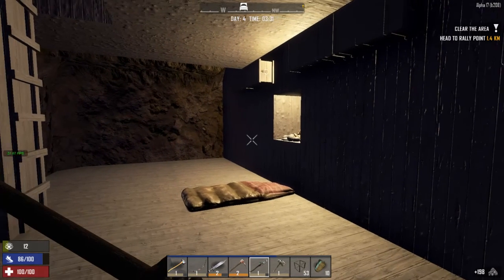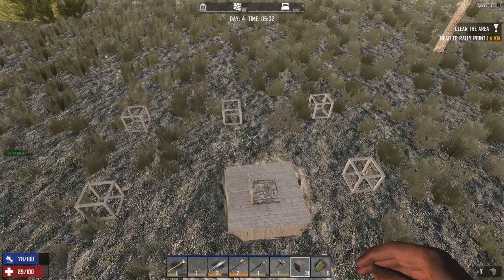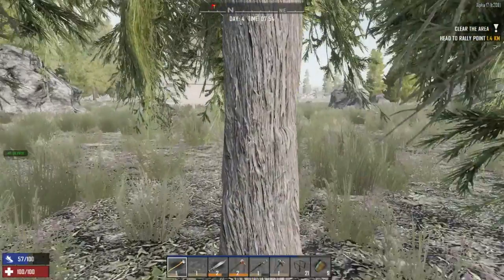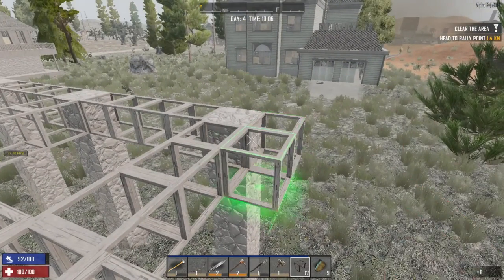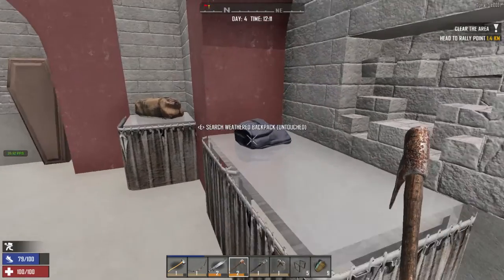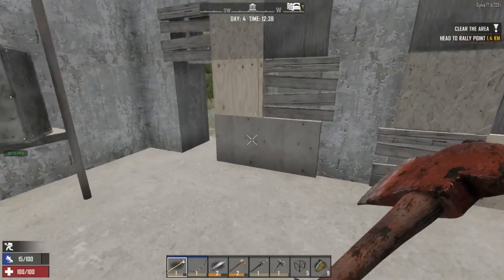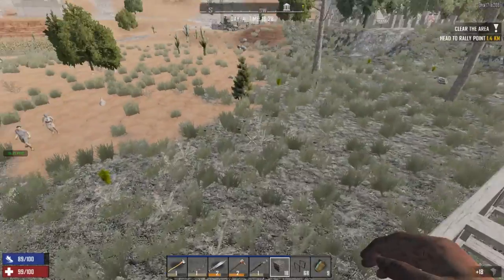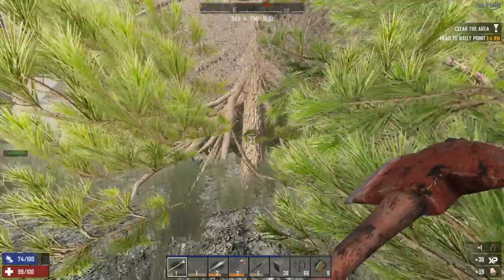7 Days to Die Alpha 17 Season 1 Episode 4: Base Foundations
This is a Let's Play series for 7 Days to Die. Get 7 Days to Die from Steam.